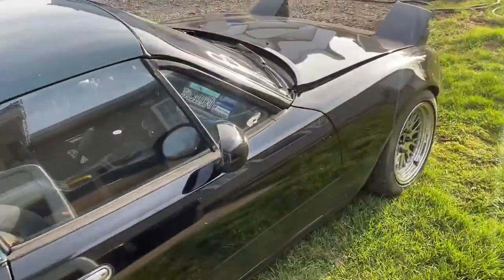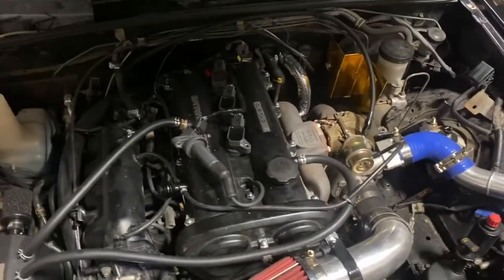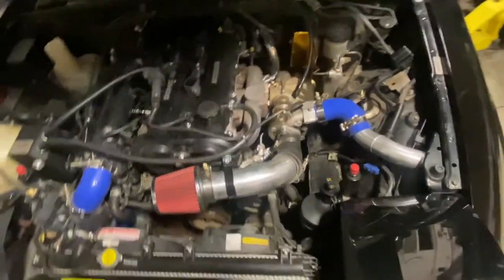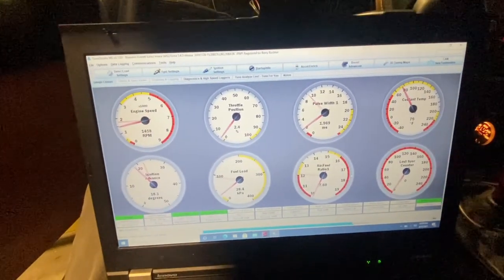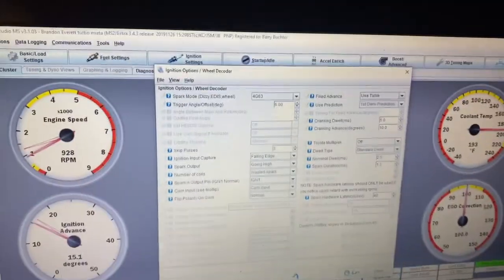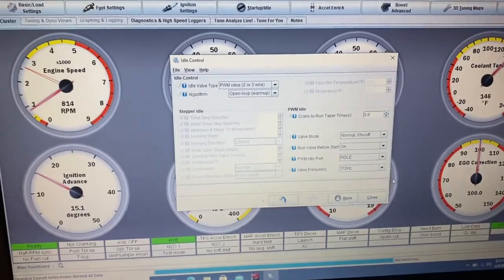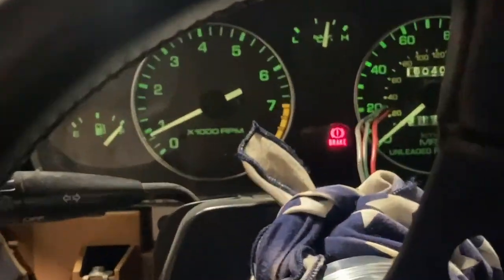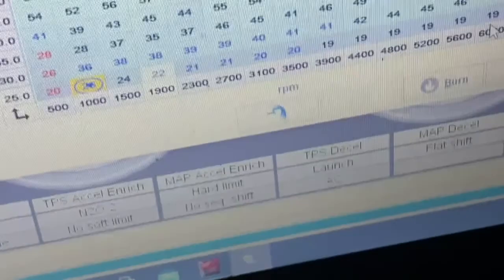Turbo Miata Part 1. Megasquirt Tuning for BOOST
Going over the boring side of tuning. Skip to part 2 if you want boost noises.